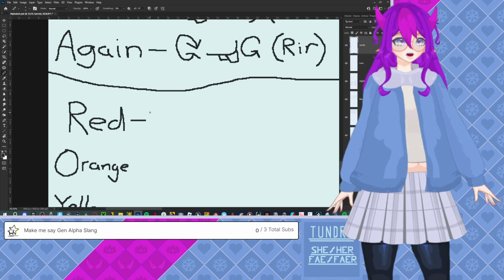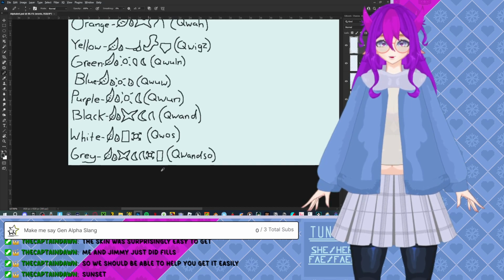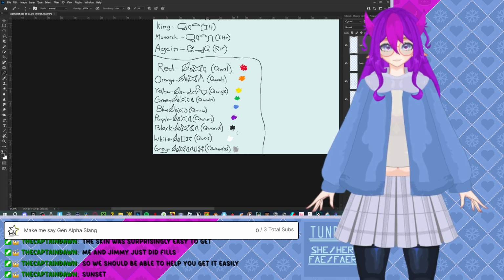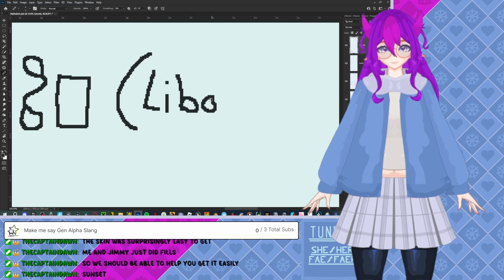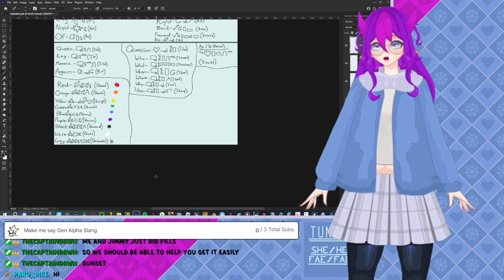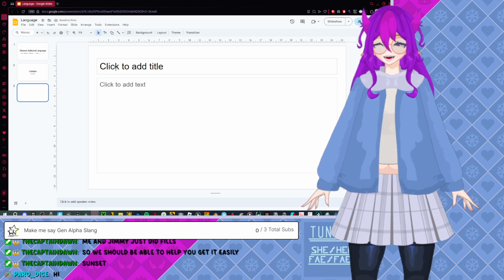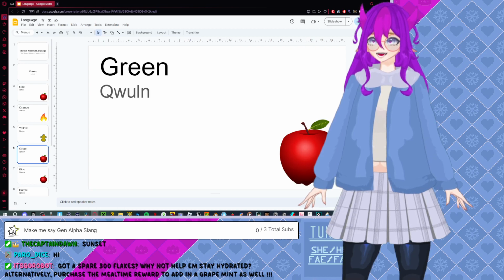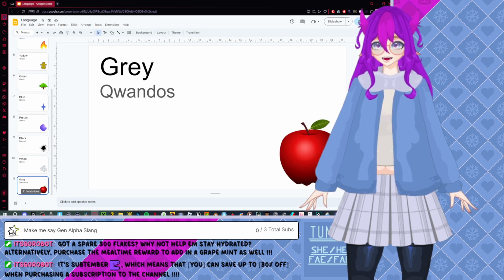Making a Language for my Lore ✧ !discord !youtube !patreon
OTHER CHANNELS:
Main Channel ✧  @ItsJustTundra
2nd Channel ✧  @ItsAnotherTundra
Clips Channel ✧  @TundraButShort